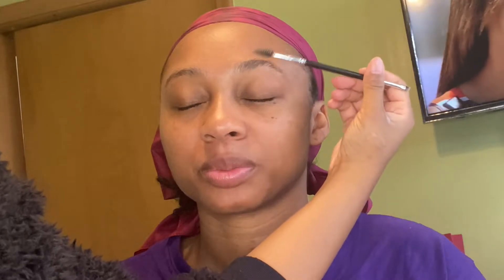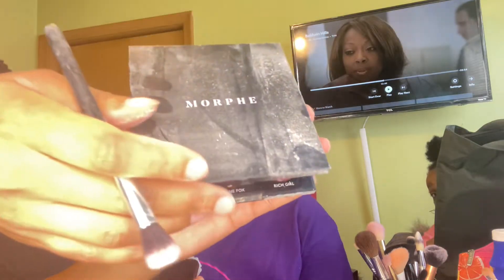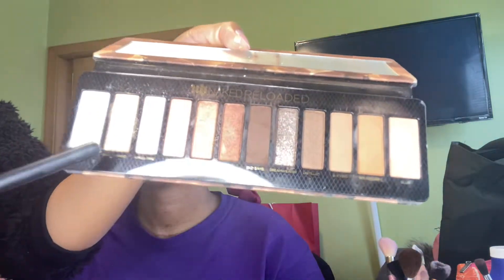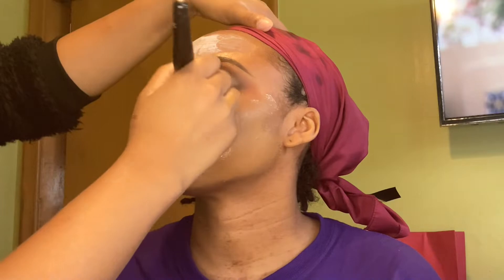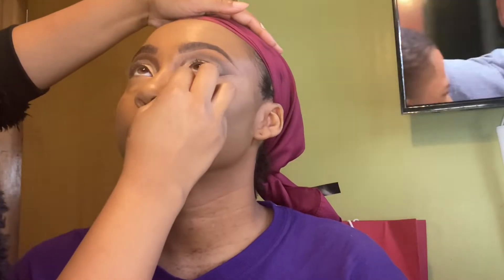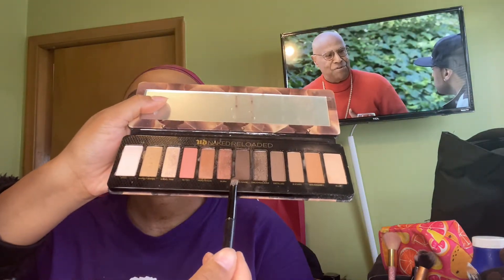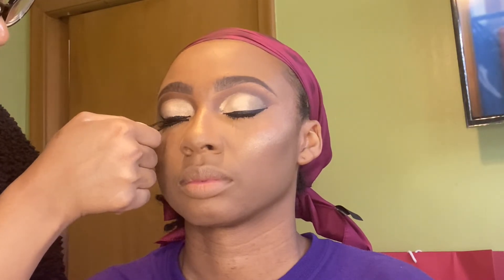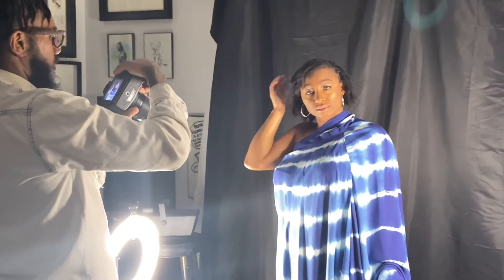Big Sister Photoshoot Makeup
Hey everybody!!! My sister asked me to do her makeup for her photoshoot so of course I had to deliver! Check out how I achieved this look for her and the behind the scenes on the photoshoot!

PRODUCTS USED
Urban Decay Eden Eyeshadow Primer
Morphe 9C Jewel Crew Palette
Urban Decay Naked Reloaded Palette
Stila One Step Primer
Laura Mercier Translucent Honey Powder
Anastasia Beverly Hills Contour Palette
Milani Strobelight Highlighter
Too Faced Fruit Cocktail Blush Duos Plumagranate
LA Girl Eyeliner
Nyx Liquid Liner
Ardell Duo Lash Glue (Green)
Lanciley Magnetic Lashes
NK Makeup Brown Eye Pencil
Bare Minerals Liquid Matte Swag
Nyx Lingerie Liquid Matte Lace Detail
Ulta Beauty Butter Balm Liquid Gloss Belle
Morphe Matte Setting Spray

MUSIC
“Visions” by Lakey Inspired

PHOTOSHOOT PHOTOGRAPHER
Errin Whitaker